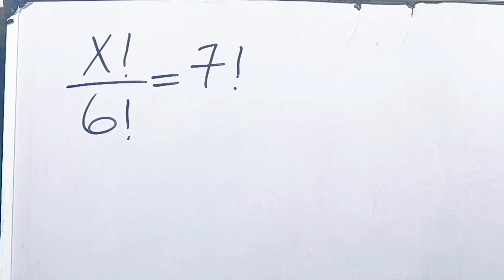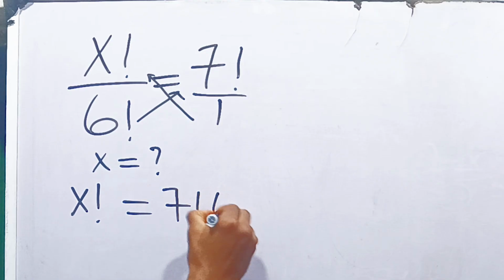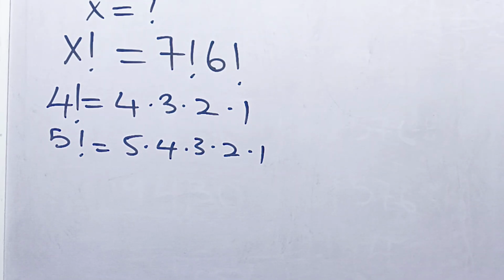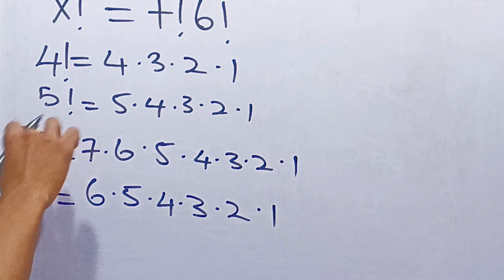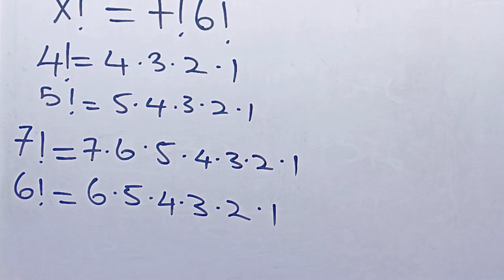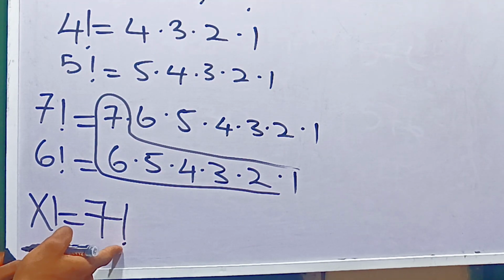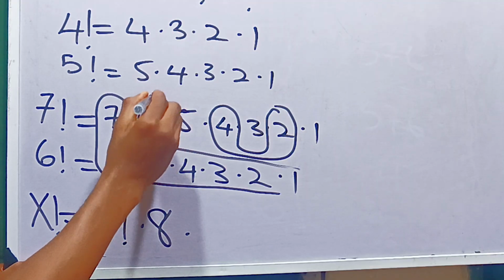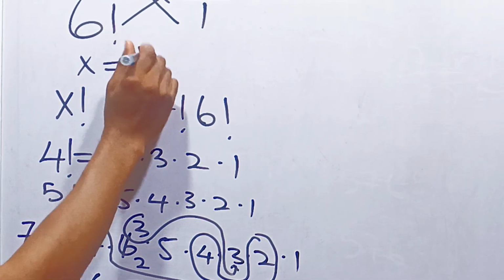Japan | Can You Solve This? | Math Olympiad